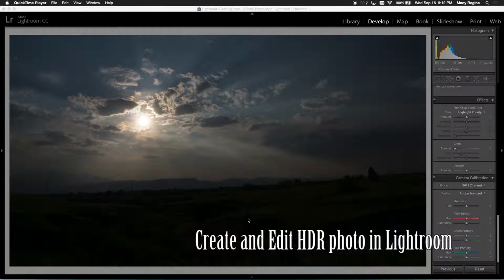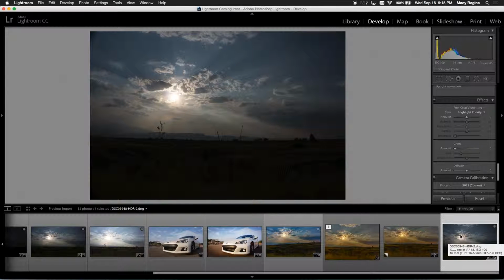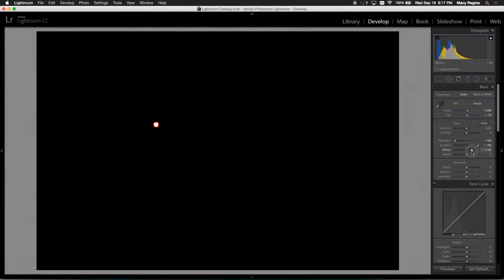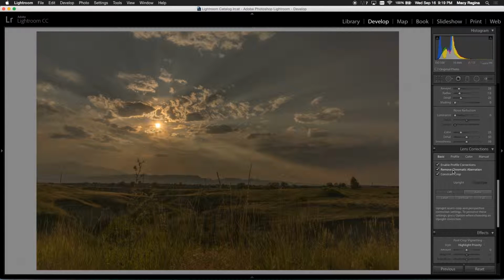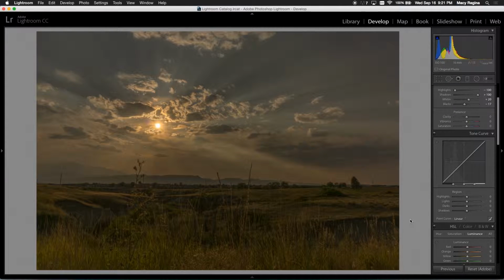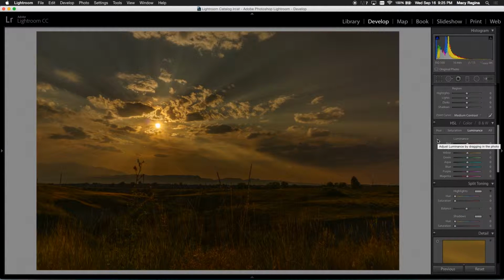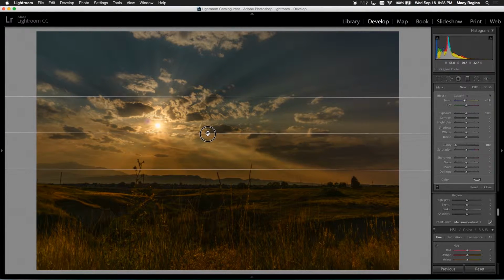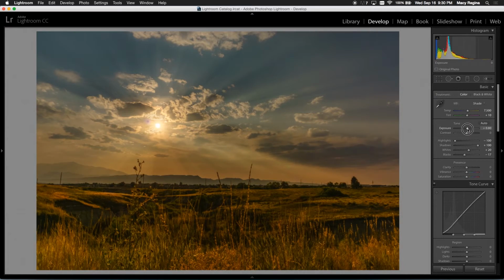Create and Edit HDR in Lightroom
Create and Edit HDR in Lightroom using 3 different exposure photos.